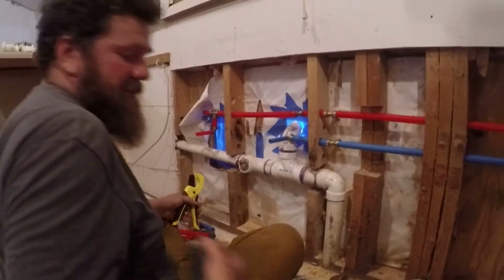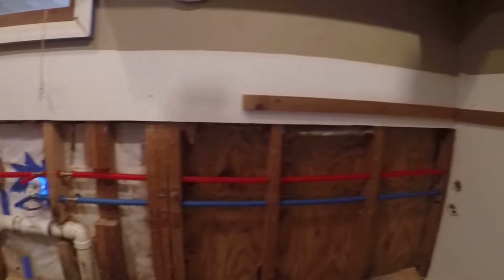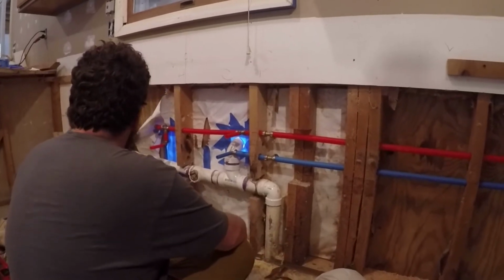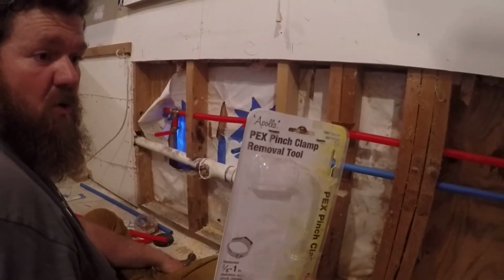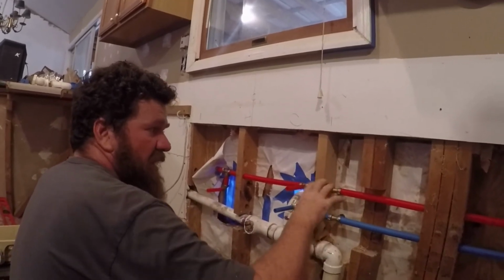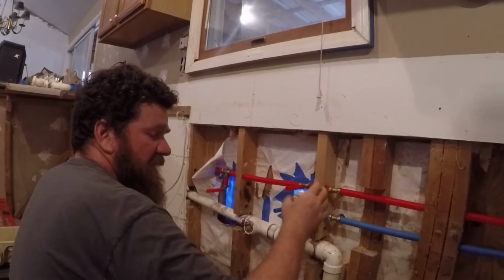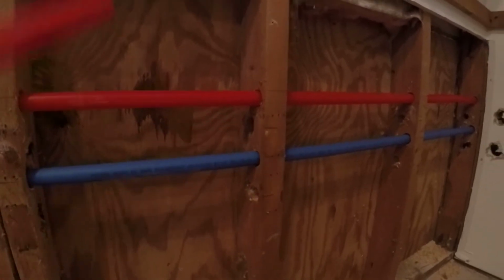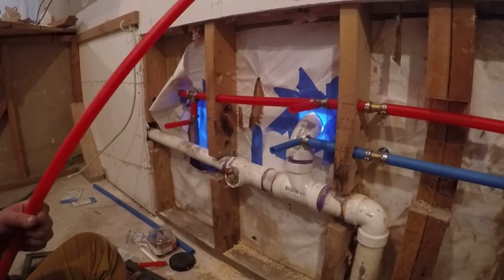Why we are using Pex plumbing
Fixing some plumbing in the kitchen...and why we use pex instead of copper